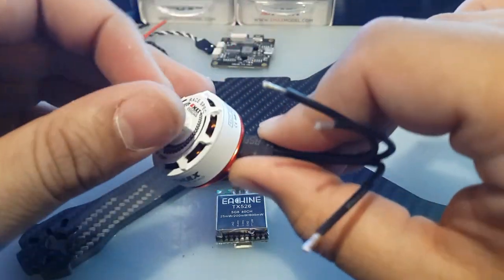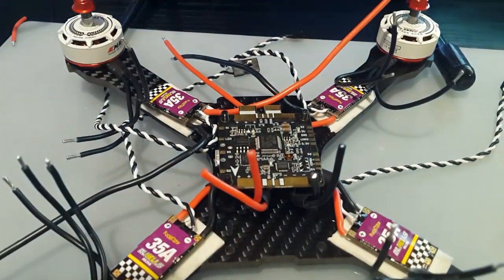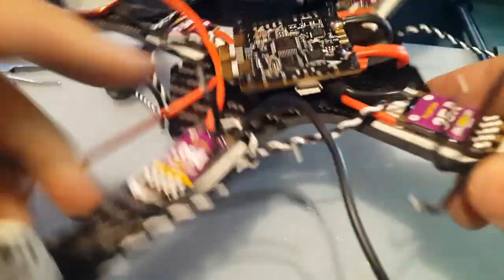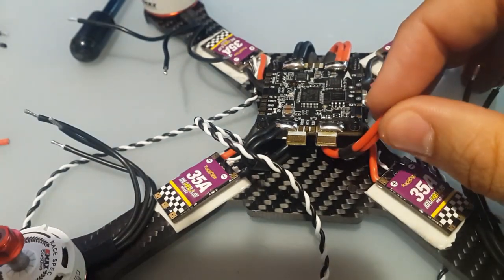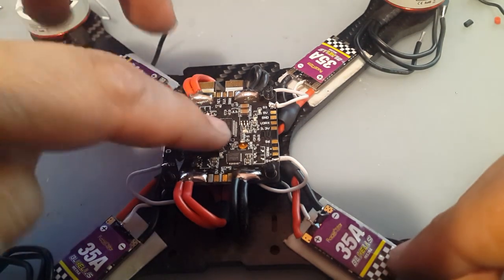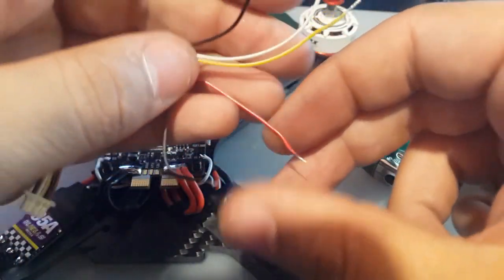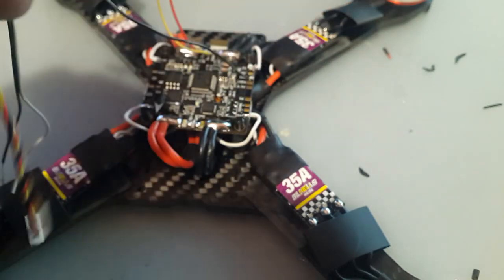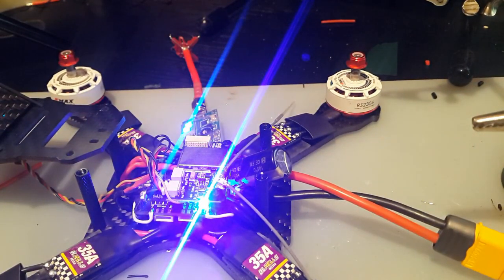How to Build Racing Drone (Realacc X210, Emax 2306)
Here are the parts used in this build:

Realacc X210 4mm

Emax 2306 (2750KV) Limited Edition

F3 V4

Racerstar 35A MS ESC's

Eachine TX526 5.8G 40CH 25MW/200MW/600MW

Foxeer XAT600

5PCS Banggood 220mm Battery Tie Down

Realacc 5.8Ghz 5dbi 50w RHCP

Flysky x6b